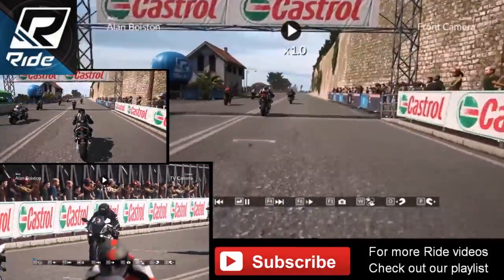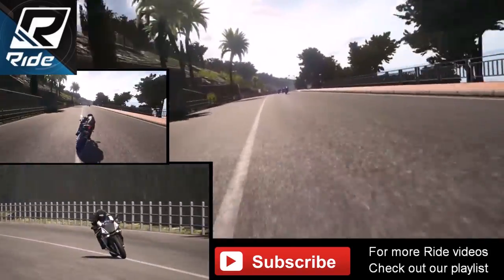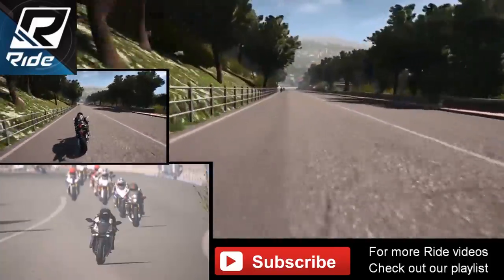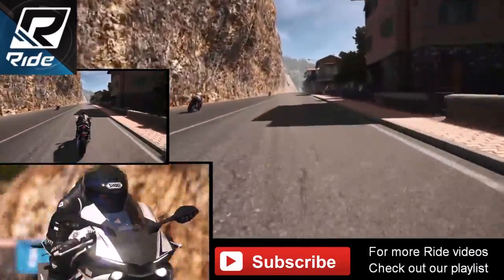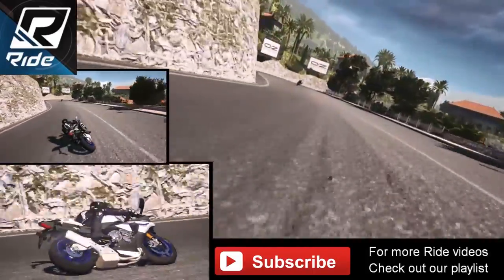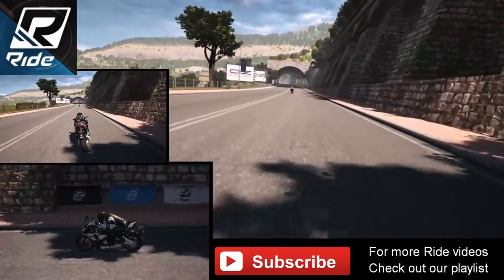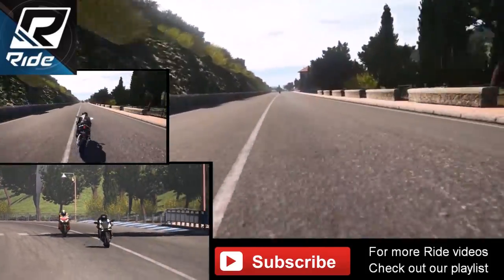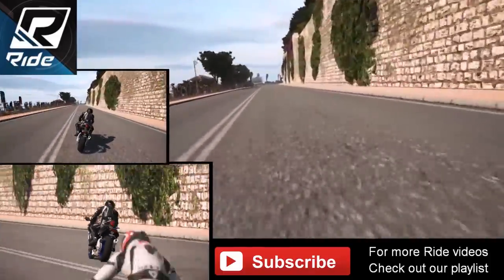Ride - Yamaha R1 - French Riviera -60fps PC Gameplay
When Ride works its great fun and its fair to say that in this race I was probably having the most enjoyment I've had out of a biking game in years. Love some of the replay shots, nice to see the detail and movement of the biker.